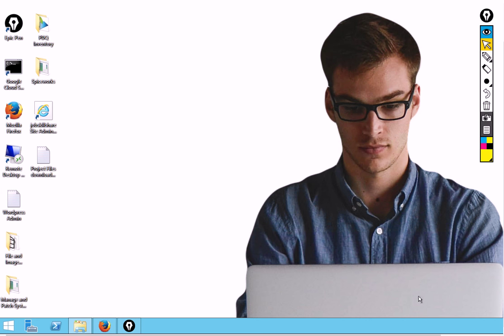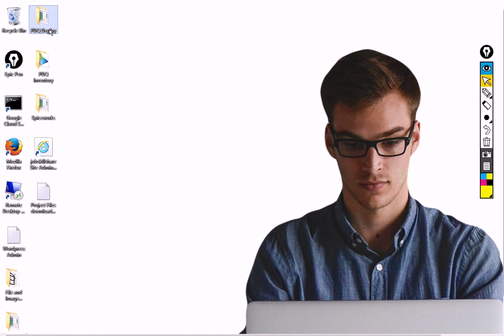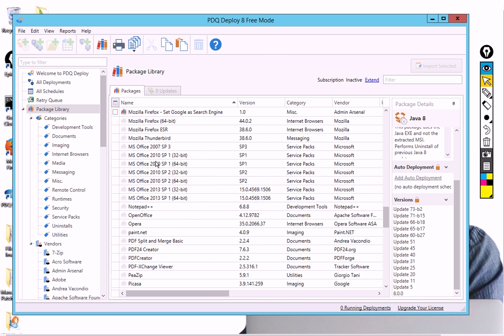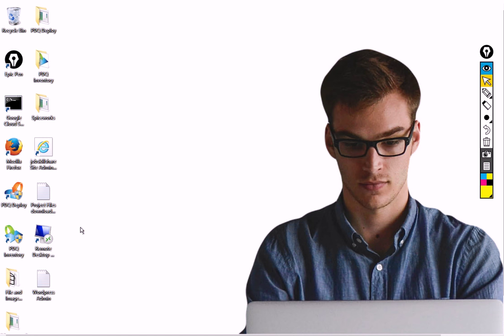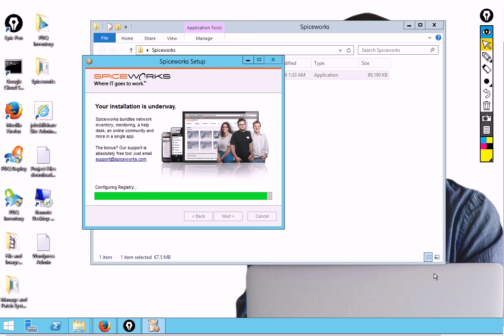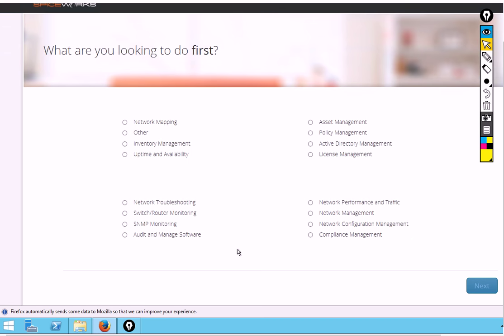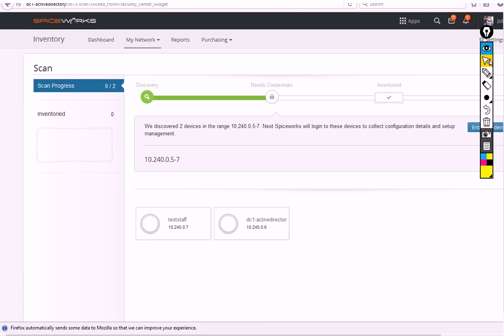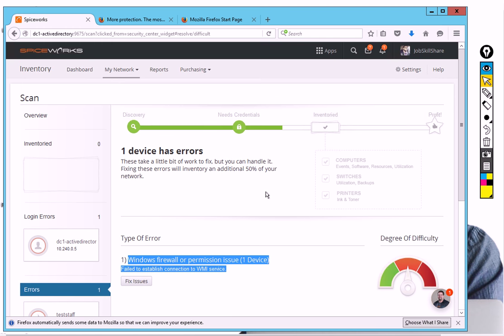Help Desk Lab Training Part 1